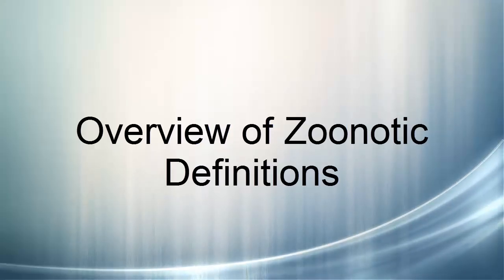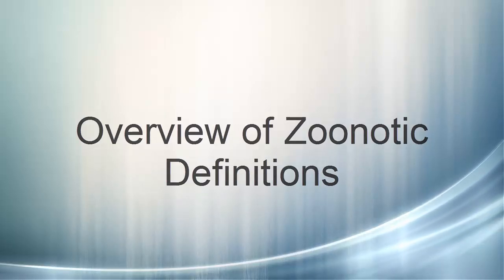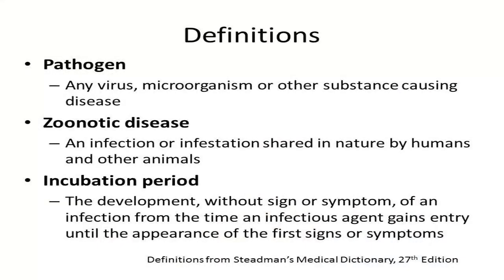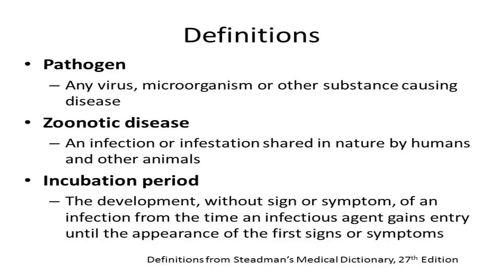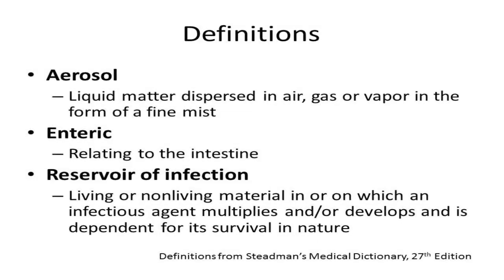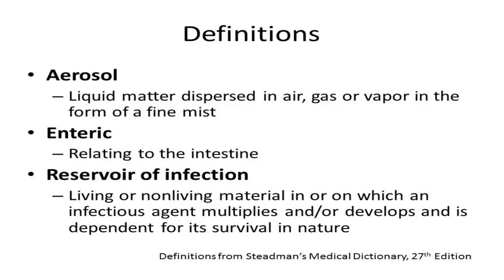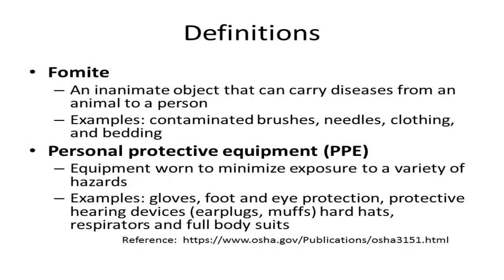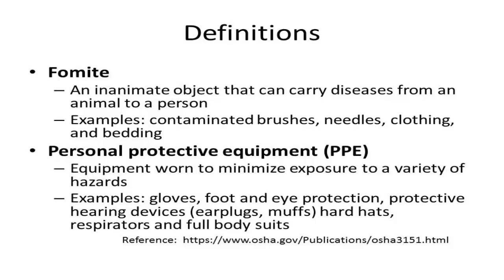1.1 – Overview of Zoonotic Diseases: Definitions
Zoonotic Definitions